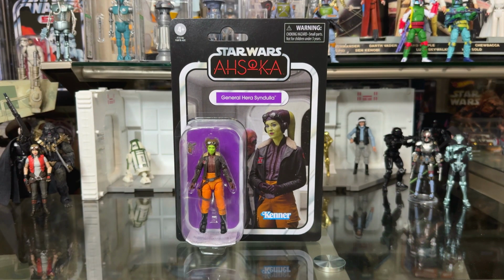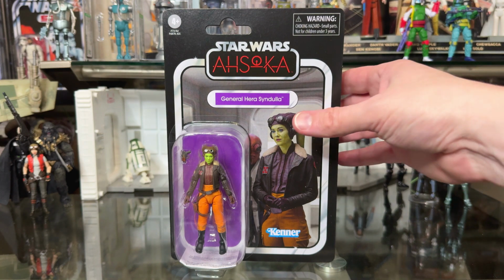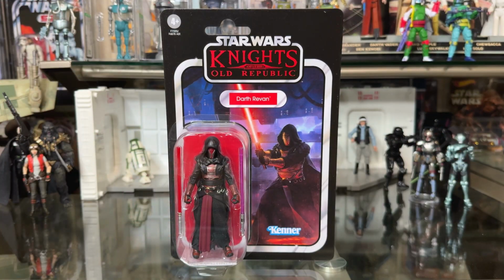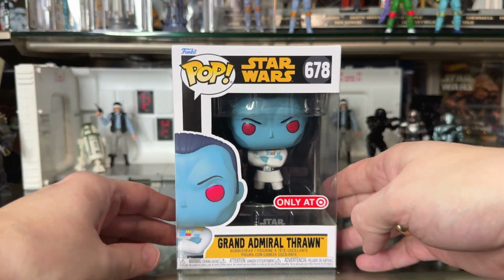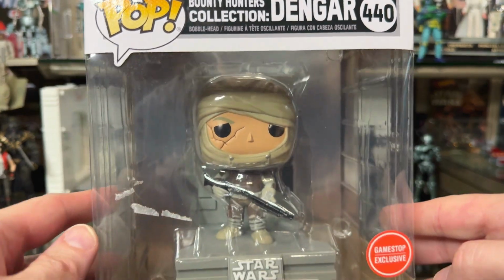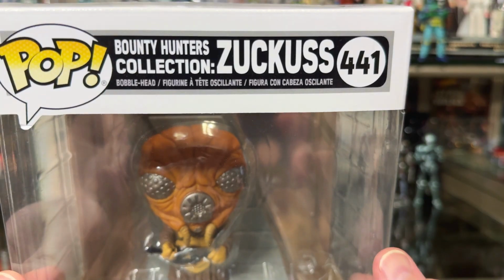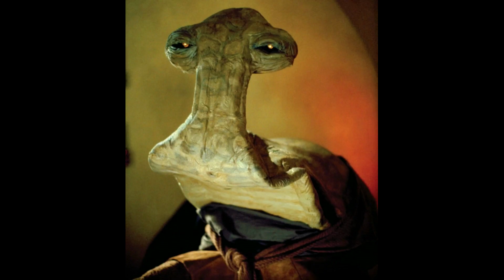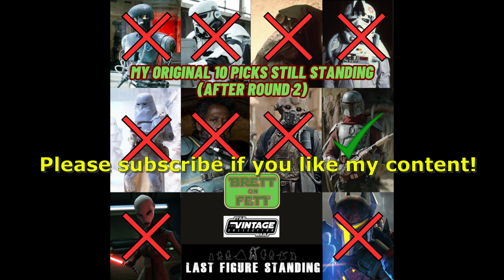STAR WARS LAST FIGURE STANDING ROUND 2 RESULTS! VINTAGE COLLECTION AND FUNKO POP PICK-UPS!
Welcome to Brett on Fett: Hyperdrives #3! Will be covering some recent pick-ups from the Vintage Collection and Star Wars Funko Pop! Will also be giving my thoughts on Round 2 of the Last Figure Standing campaign for TVC!